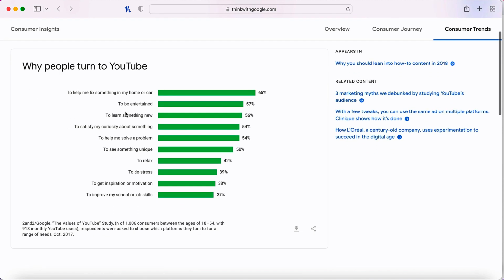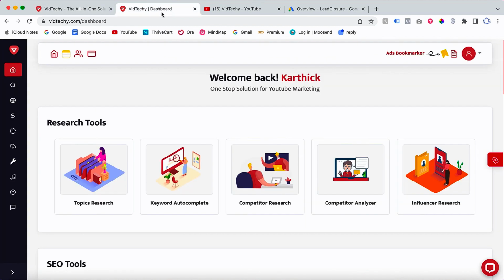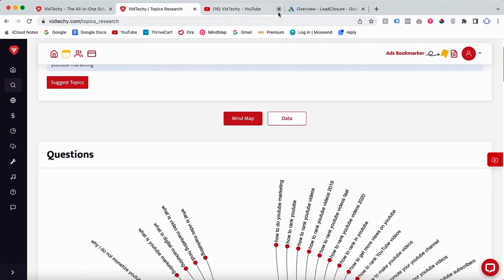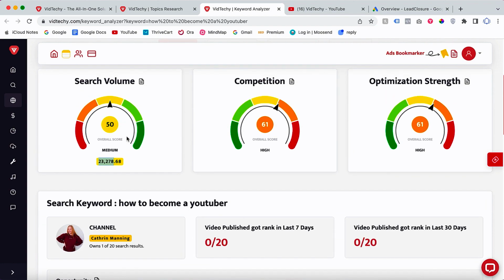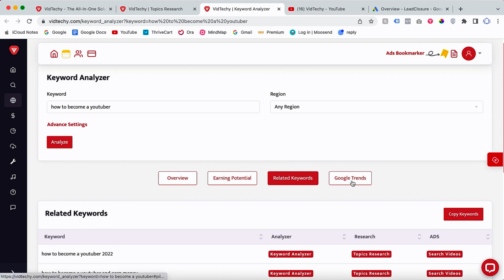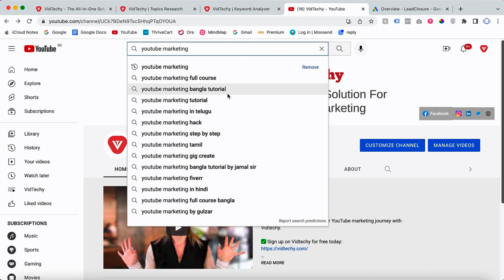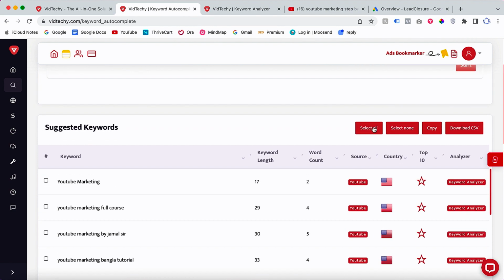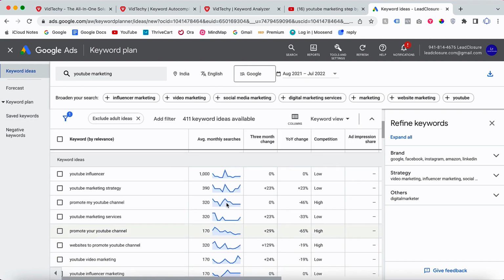how to come up with video ideas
In this video we are going to see how to come up with video ideas

Welcome to the ultimate guide on generating video ideas! In this video, we'll delve into the innovative features of VidTechy's Topic Research tool, alongside two additional methods - YouTube Auto Suggest Keywords and Google Keyword Planner. These tools are designed to fuel your creativity and inspire captivating content for your YouTube channel, while also enhancing your YouTube SEO by helping you understand how to come up with video ideas.

Step 2: Overview of Topic Research
Discover the power of VidTechy's Topic Research feature, your one-stop solution for unlocking a treasure trove of engaging video ideas sourced directly from YouTube. Say goodbye to creative blocks and hello to endless possibilities, all while optimizing your YouTube SEO with valuable insights into how to come up with video ideas.

Step 3: Mind Map View
Visualize your brainstorming process with the mind map view, seamlessly connecting related topics and uncovering niche ideas to set your content apart. Explore the interconnected web of possibilities and ignite your creativity like never before, all while honing your YouTube SEO skills by learning how to come up with video ideas that resonate with your audience.

Step 4: Data View
Dive into structured insights with the data view, where questions, prepositions, and comparisons are neatly categorized for easy exploration. Gain valuable insights into your audience's interests and preferences, guiding your content strategy with precision and boosting your YouTube SEO by understanding how to come up with video ideas that drive engagement.

Step 5: YouTube Auto Suggest Keywords
Tap into the collective wisdom of YouTube's search algorithm with Auto Suggest Keywords. Discover popular search terms and trending topics directly from the platform, providing invaluable inspiration for your next video idea while also improving your YouTube SEO by learning how to come up with video ideas that rank well in search results.

Step 6: Google Keyword Planner
Utilize Google Keyword Planner to uncover search volume data and identify relevant keywords and phrases with high potential for driving traffic to your videos. Leverage this powerful tool to refine your content strategy and maximize your video's discoverability on YouTube, all while mastering the art of how to come up with video ideas that align with your audience's interests and search behavior.

Step 7: Choosing Your Topics
Select the perfect topics that align with your channel's niche, audience interests, and insights gathered from VidTechy's Topic Research, YouTube Auto Suggest Keywords, and Google Keyword Planner. Empower yourself with a comprehensive understanding of what your audience is searching for and tailor your content accordingly, while also boosting your YouTube SEO with strategically chosen video ideas.

Step 8: Crafting Your Content
Harness the insights from VidTechy's Topic Research, YouTube Auto Suggest Keywords, and Google Keyword Planner to craft compelling video titles, scripts, and thumbnails. Elevate your content with captivating storytelling and visually appealing elements that resonate with your audience and keep them coming back for more, all while optimizing your YouTube SEO by implementing effective strategies for how to come up with video ideas.

Team VidTechy